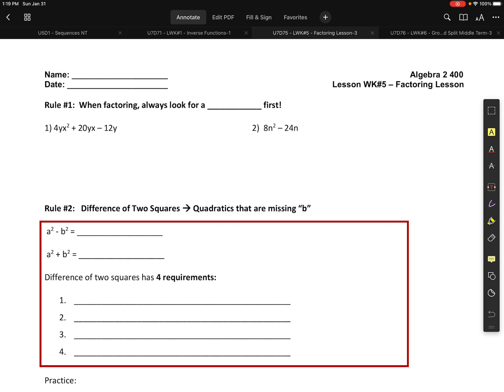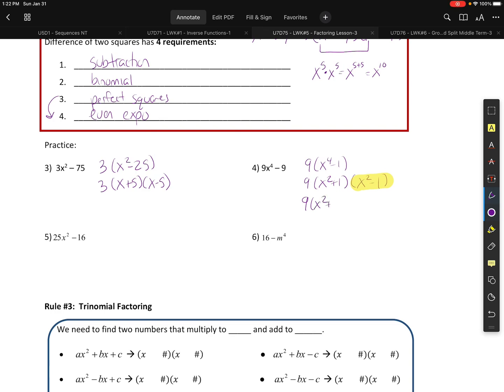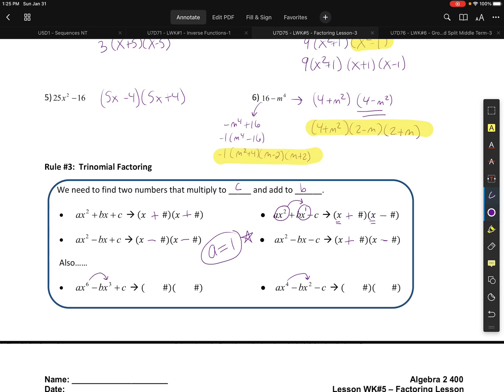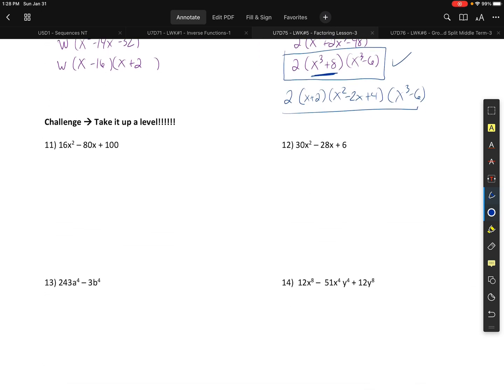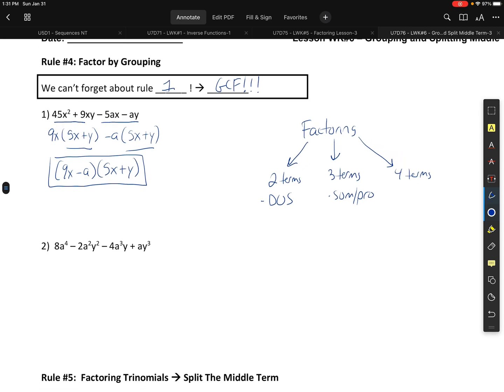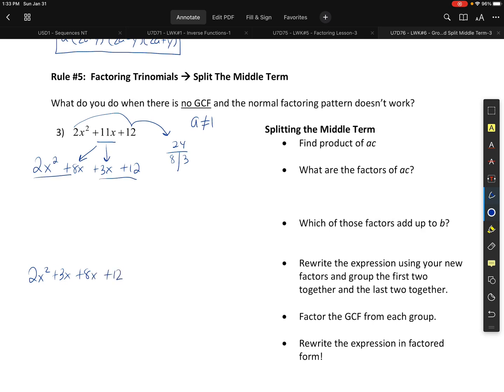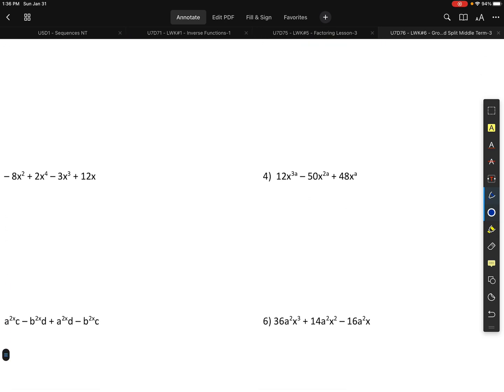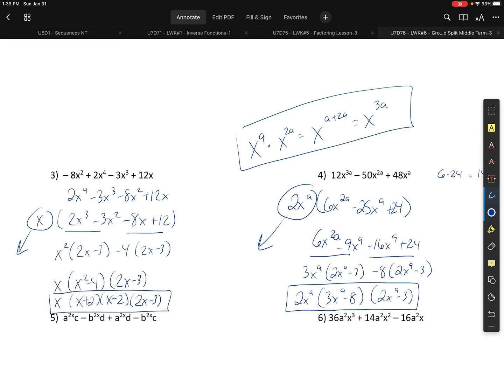Algebra 2 400 - Unit 7 - LWK#5 and LWK#6 - Factoring